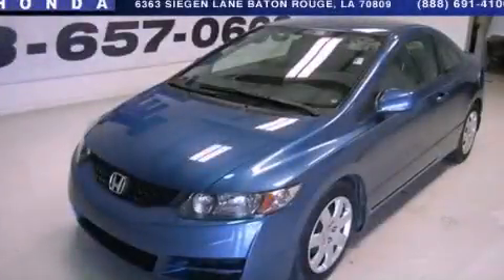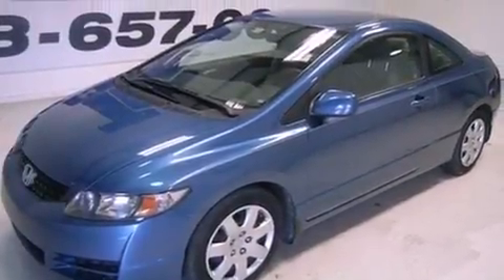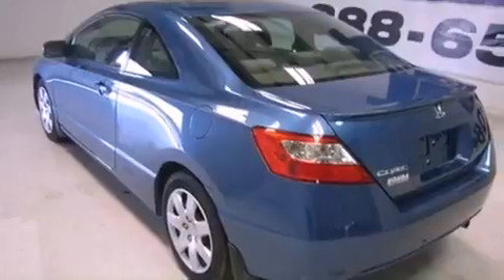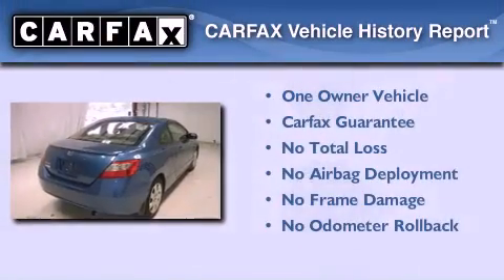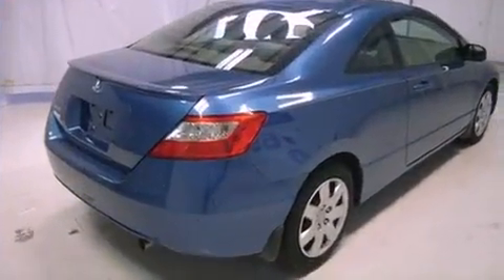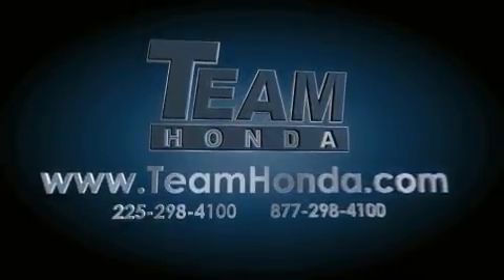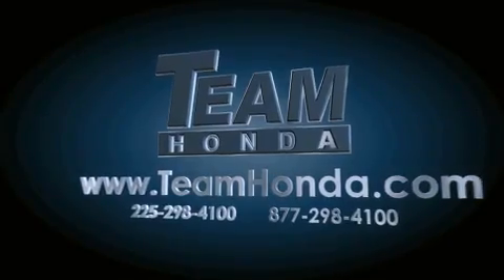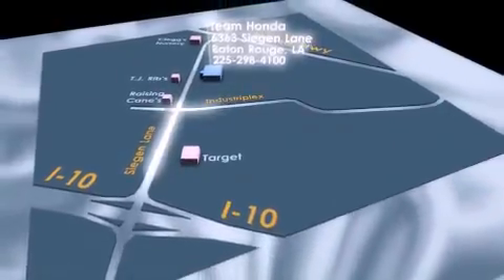2010 Honda Civic New Orleans LA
Year : 2010
 Make : Honda
 Model : Civic
 Engine : 1.8L 4 cyls
 Trans . : Automatic
 Exterior : Blue
 Miles : 33,810
 Interior : Gray
 Stock : 13576P